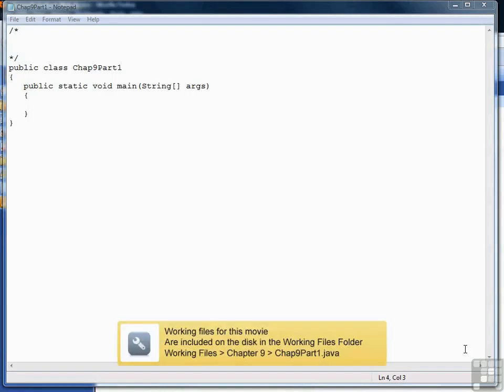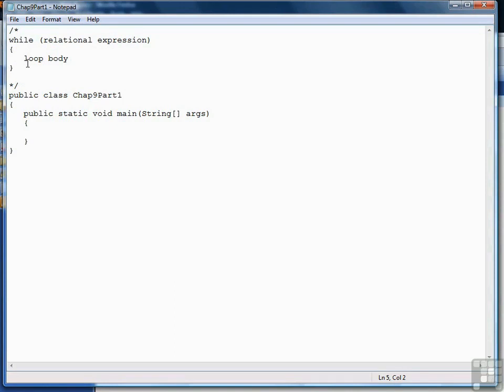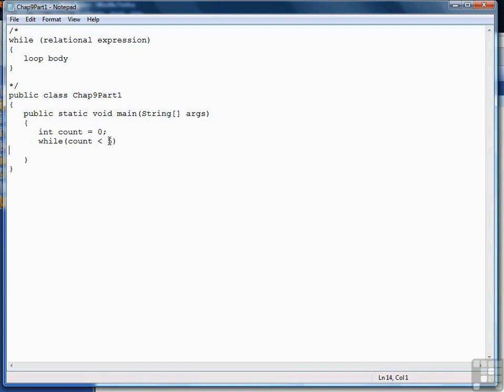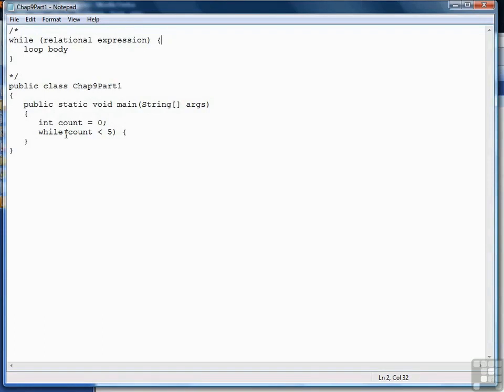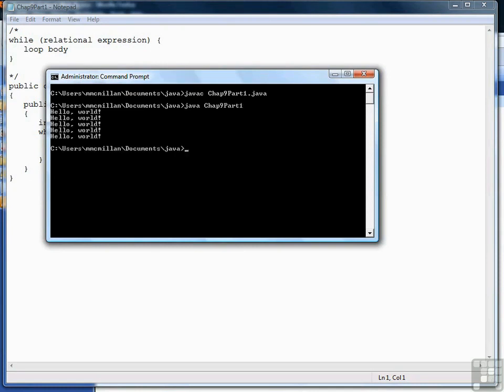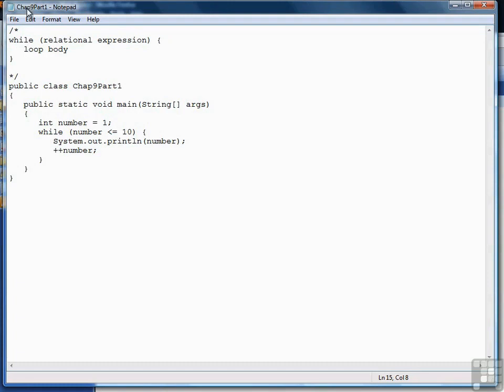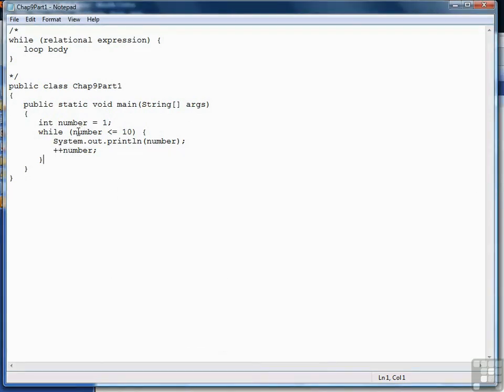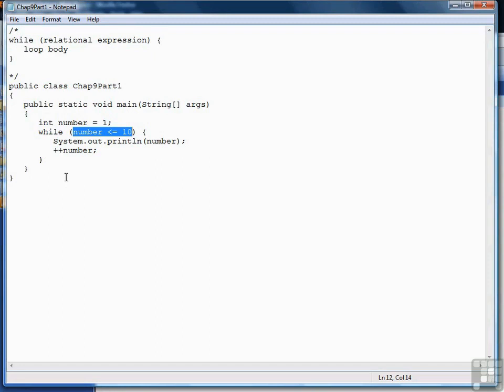Programming Java | Introduction to while Loop in java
This chapter demonstrates the next control flow construct which is repetition in java.
There are two repetition constructs the While loop and the For loop in java.
We are going to start of in this video with an introduction to the WHILE Loop.

Topics Covered:
1- Repetition
2- Introduction to While loop
3- While loop